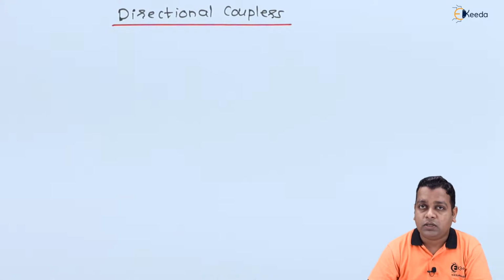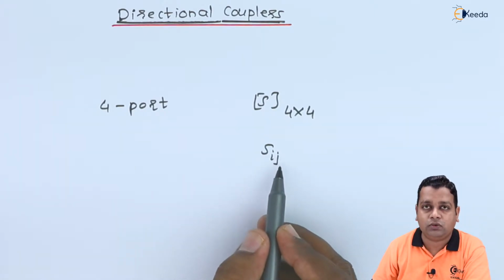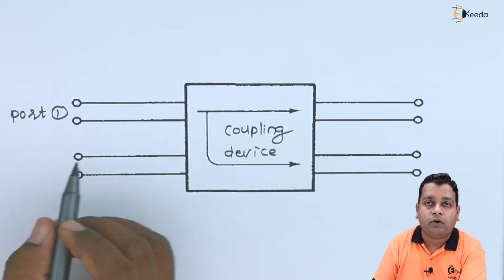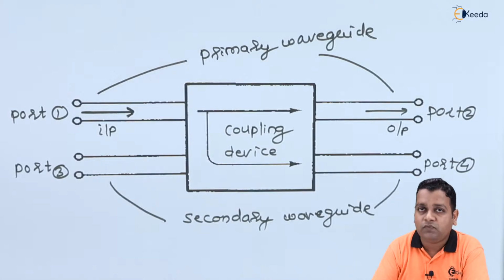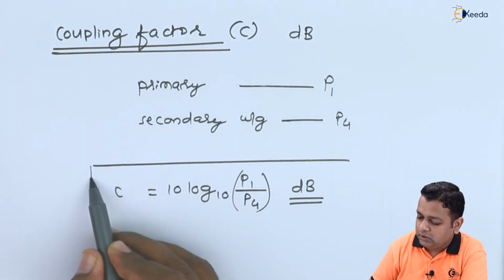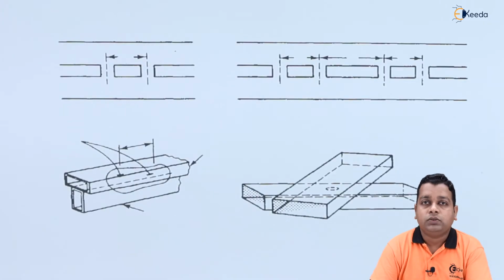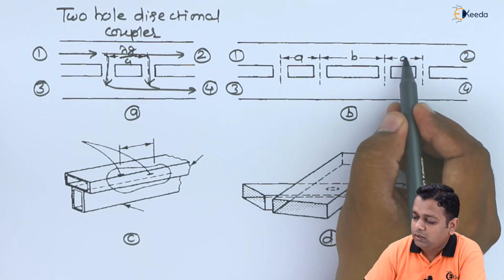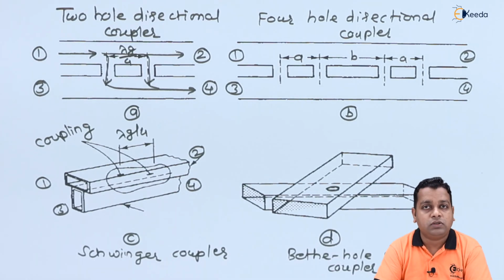Directional Couplers - Microwave Components - Microwave Engineering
Video Name - Directional Couplers

Chapter - Microwave Components

Happy Learning!